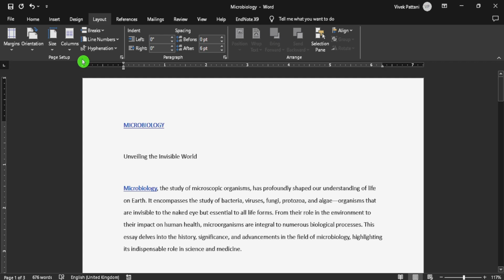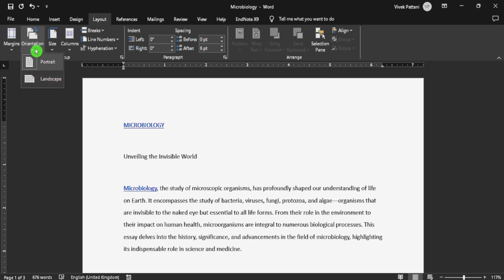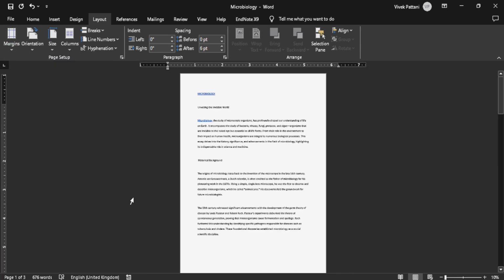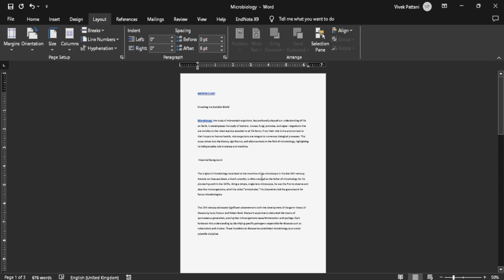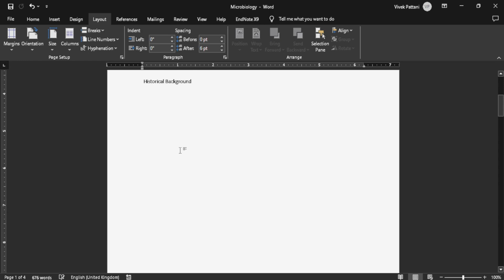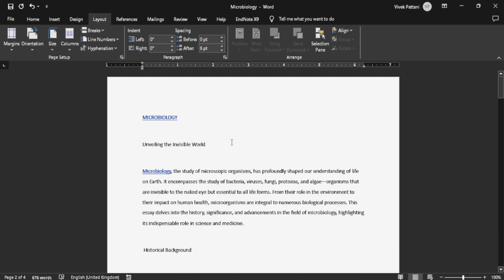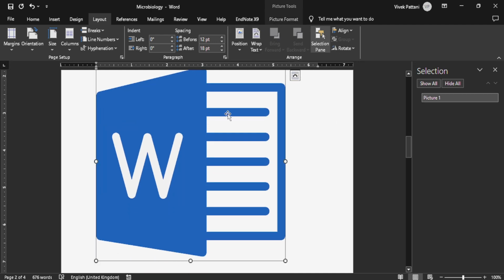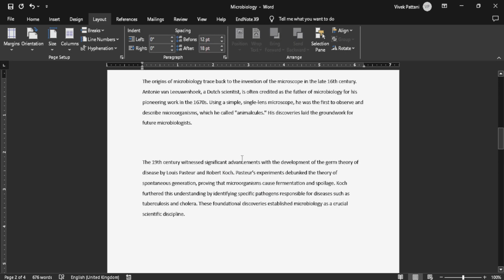15. MS WORD LAYOUT Tab Functions in Details.